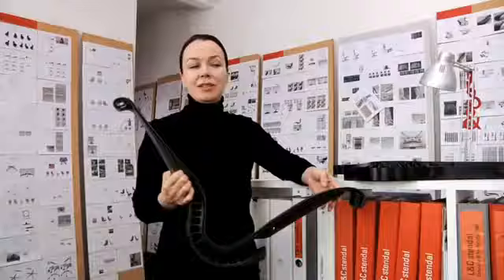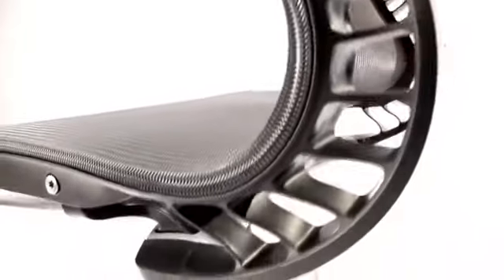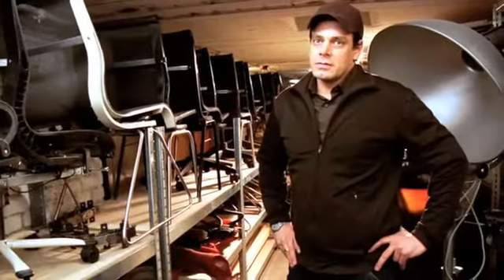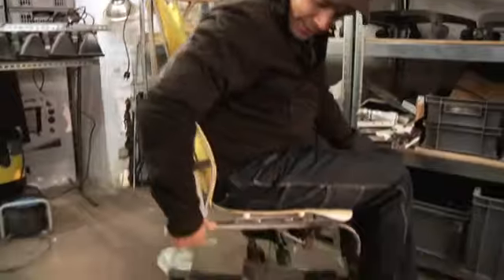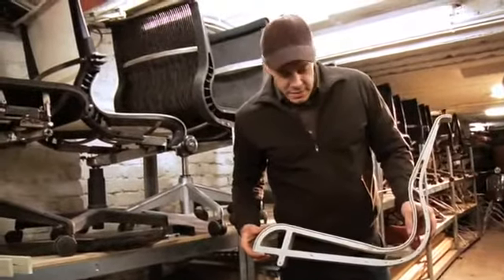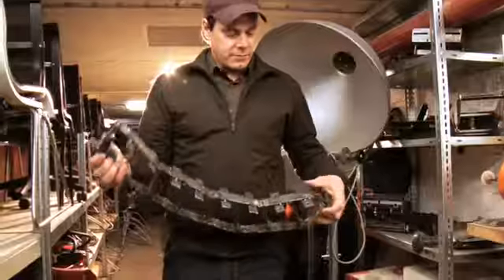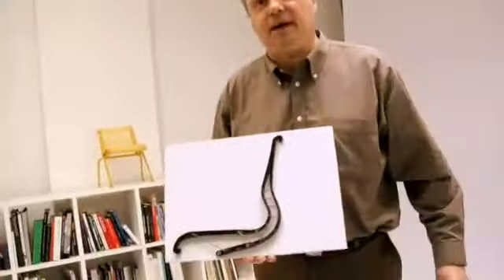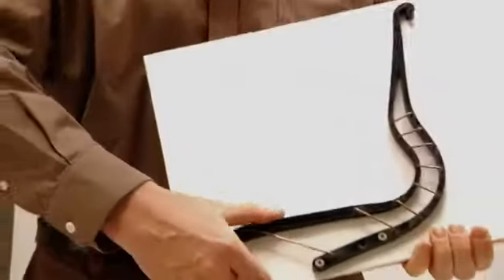Herman Miller - Setu - Evolution - ergonomic.office.hu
Herman Miller - Ergonómia és funkcionalitás - prémium minőségben! - herman miller aeron chair, herman miller office chair, herman miller store,herman miller mirra chair,herman miller embody,herman miller caper